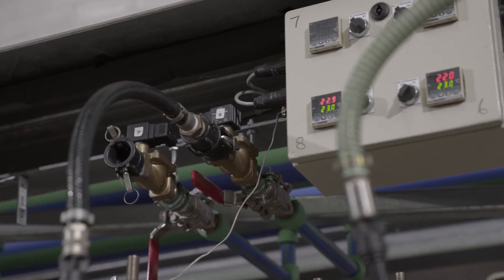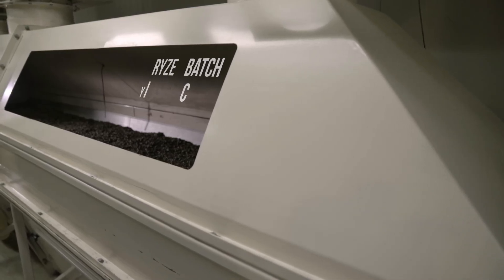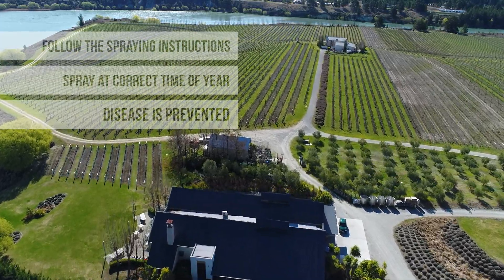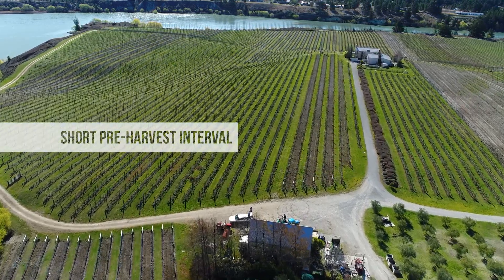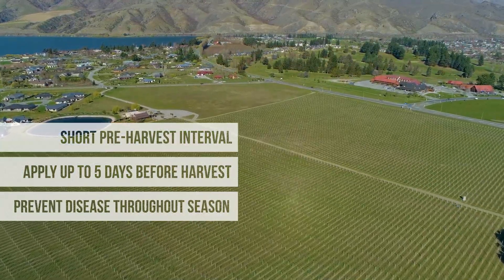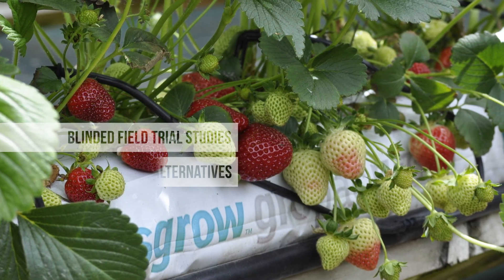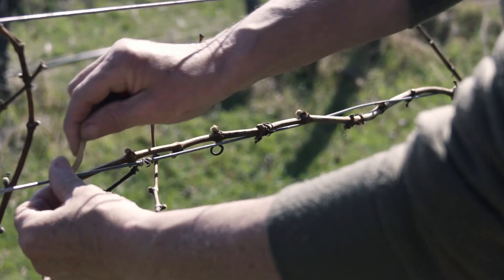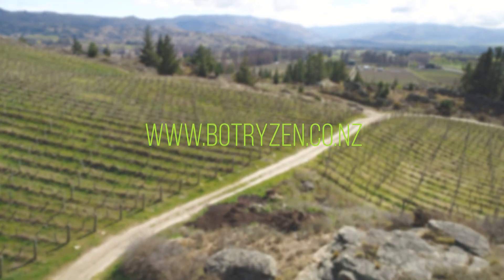Botryzen - Natural disease control solutions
Botryzen - Biological natural plant disease control products.

Based in Dunedin, New Zealand, Botry-Zen manufactures and distributes biological, certified organic input, and natural fungicides for the NZ, US and Korean horticultural markets. Our products, BOTRY-Zen®, MIDI-Zen® and ARMOUR-Zen®, provide full-season sustainable protection from diseases including Botrytis, Psa, Sclerotinia and Powdery Mildew.

An organic input certified by BioGro (NZ), IFOAM (International) and OMRI (USA).